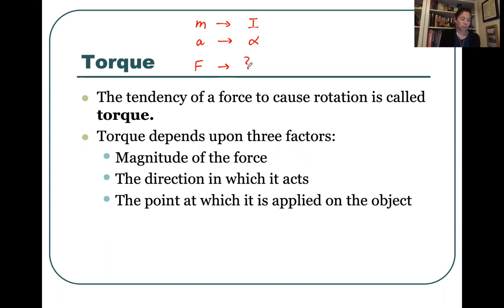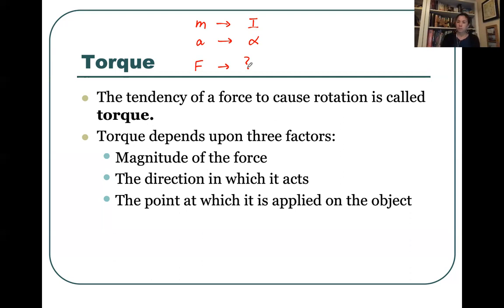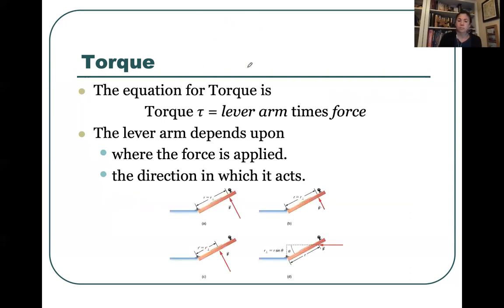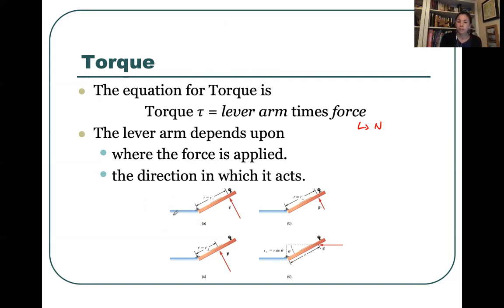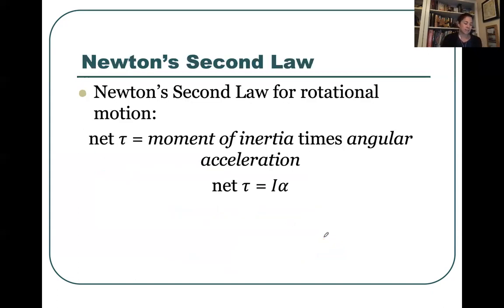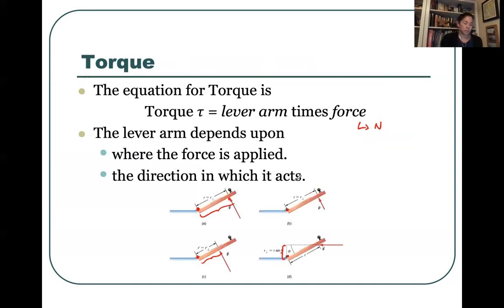PHYS 105 - Torque